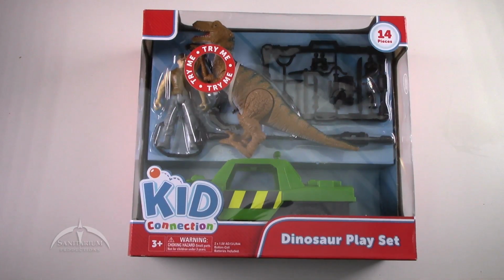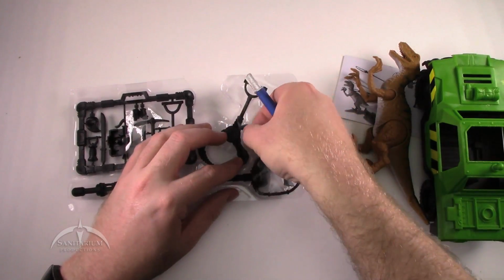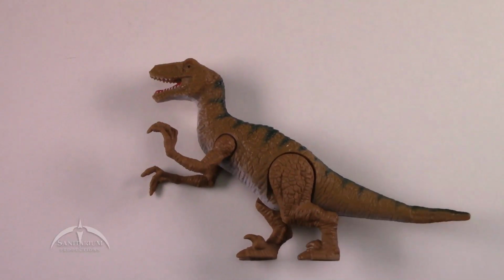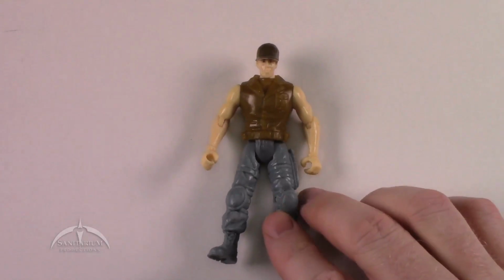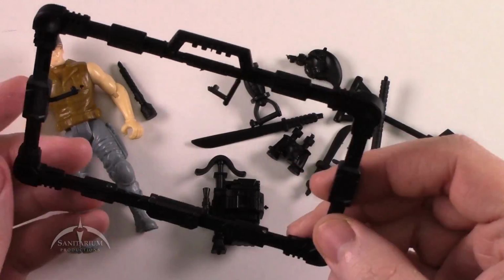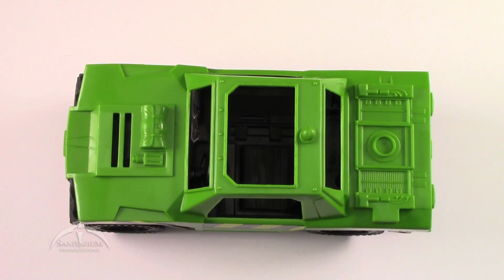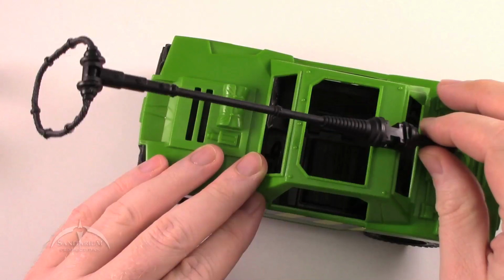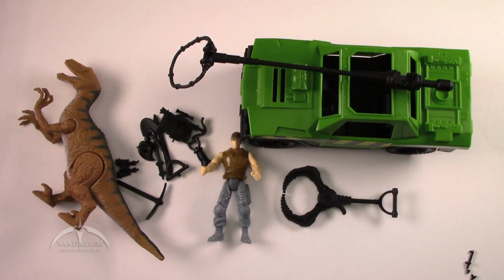Kid Connection Dinosaur Play Set Unboxing and Review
Review video of the Kids Connection Dinosaur Play Set. In this segment, we tear into the set from Wal-Mart! You get to see the unboxing, a full review of the set and all of the accessories!